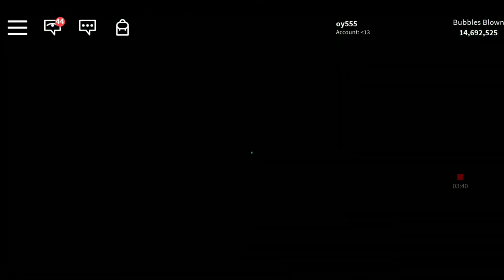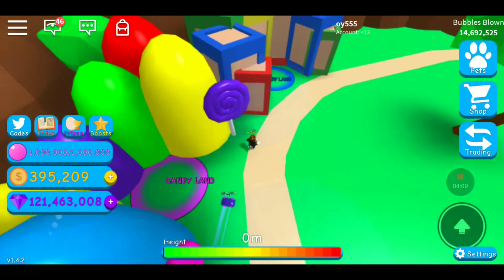Lets review the jelly duocorn with the help of foofoffoof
Let's review the jelly Duo corn hopefully you enjoy this video subscribe if you are new turn on notification Bell stay notified when I make a new video shout out to foofoffoof for helping me